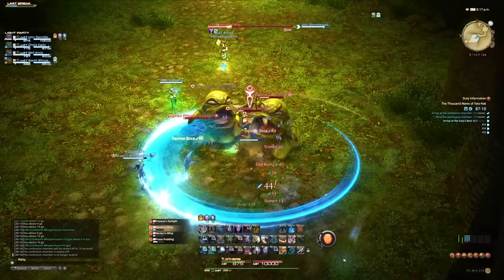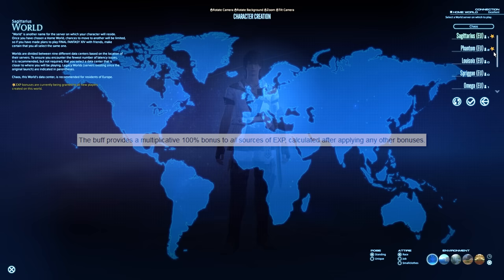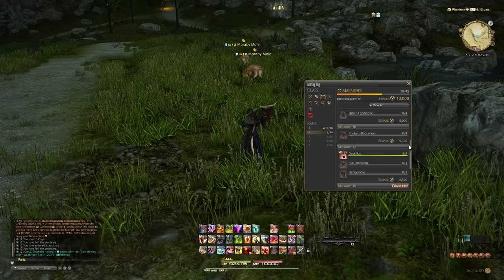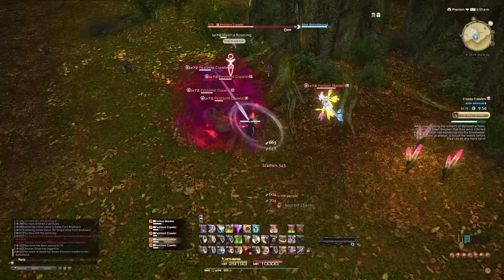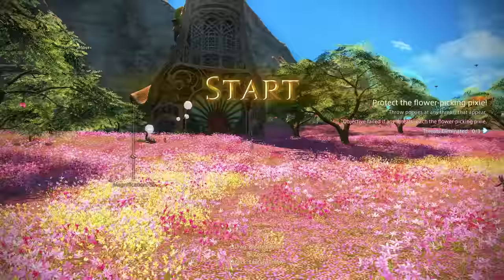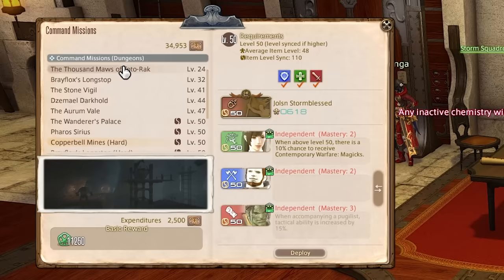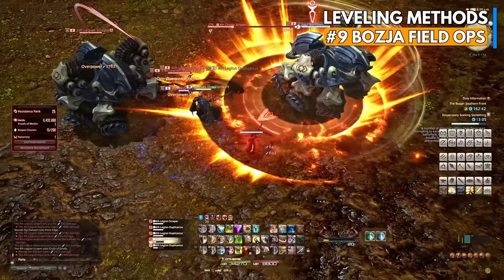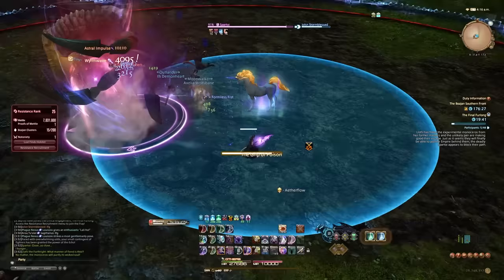FFXIV Alt Job Leveling Guide to 90 - Tips For Beginners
In this video, I will go over what I would do differently if I had to level all my jobs to level 90 again - a task that can take many players months or years. We will look at what's worth doing when and how, and I'll give a few tips to make things easier!

00:00 Introduction
00:43 Bonuses
02:57 Hunting Log
03:29 FATEs
05:15 Job/Role- Quests
05:50 Daily Quests
06:22 Hunt Marks
07:11 Command Missions
07:58 Deep Dungeons
09:20 Bozja Field Operations
10:05 Wondrous Tails
11:27 Player vs Player
11:45 Roulettes
12:45 Honorable Mentions
13:36 Outro